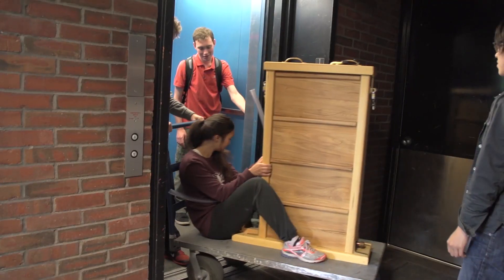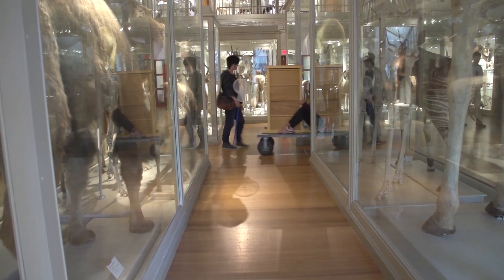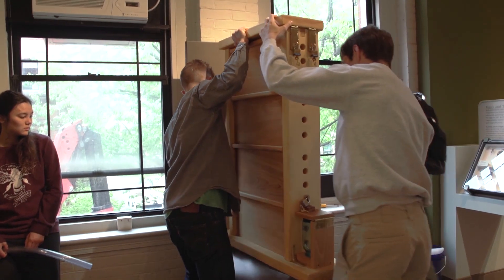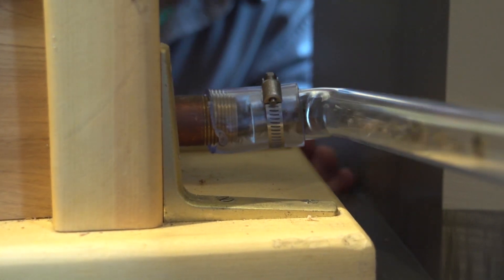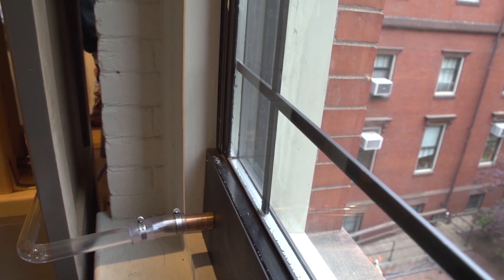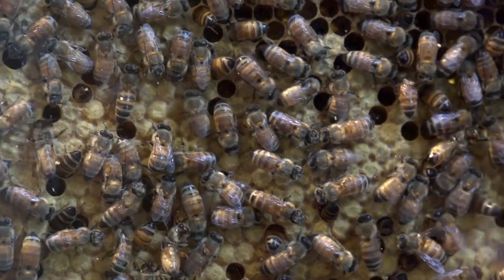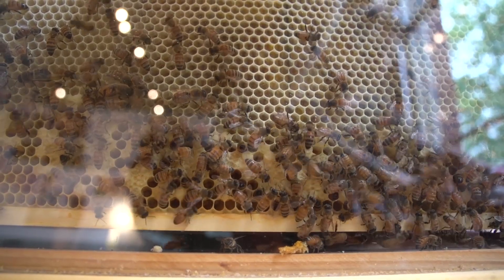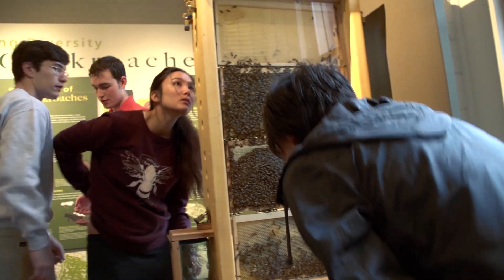Beehive Installation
Watch museum staff and Harvard Undergraduate Beekeepers install an observation hive in the galleries. The beekeepers collaborated with Harvard Museum of Natural History to present the "Honeybees in Action" exhibition.